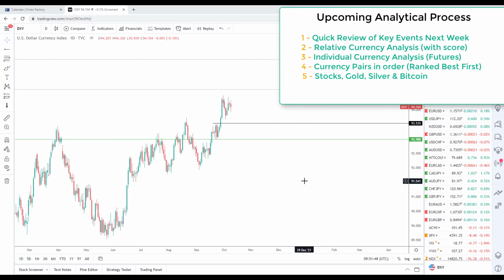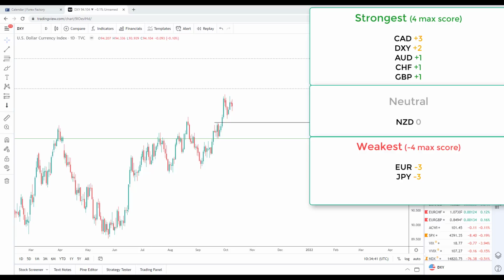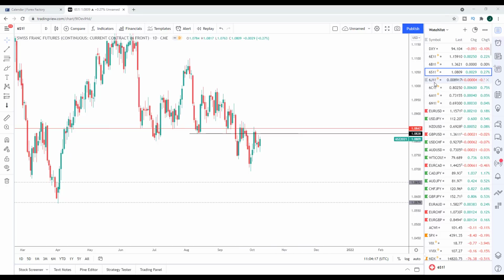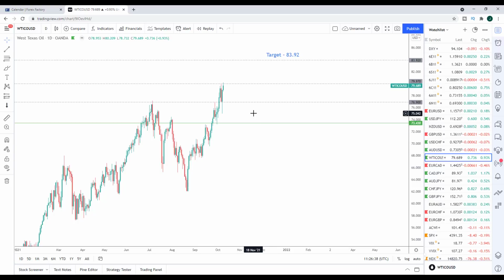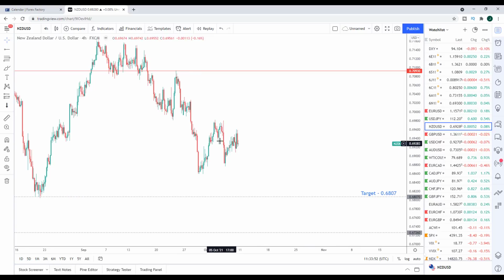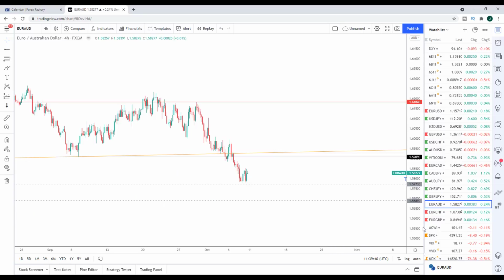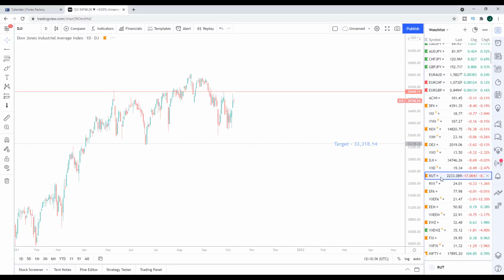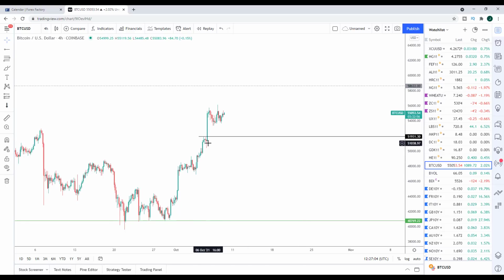Weekly Forex Forecast (11/10/21) EurUsd / XauUsd + FULL PROCESS! [HD]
The Forex analysis outlined in the Weekly Forex Forecast should be used together with professional Risk Management principles to create a complete Forex strategy. Any Forex trader who does not currently have a professional Risk Management process can get one for free in GMT's Free Forex Trading Course

The Forex analysis in the Weekly Forex Forecast can be used with any Forex trading strategy but should be used together with professional Risk Management principles to create a complete Forex strategy. Any Forex trader who does not currently have a professional Risk Management process can get one for free in GMT's Free Trading Course

The Price Action of each Forex market is combined with key support and resistance levels, in the direction of the prevailing trend, to create a framework where the odds are in the favour of each Forex trader. We cover why this is crucial to long term success in the Forex markets in detail in the Risk Management section of GMT's Free Trading Course

Directional Bias

Entries

Stop Losses